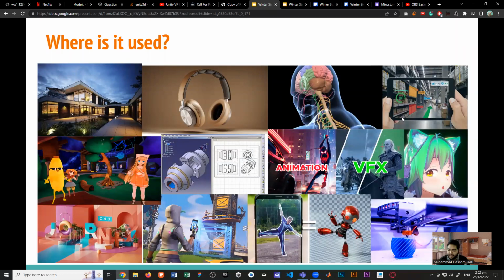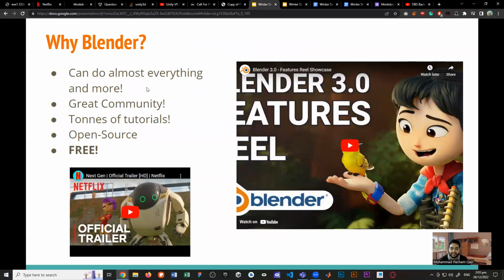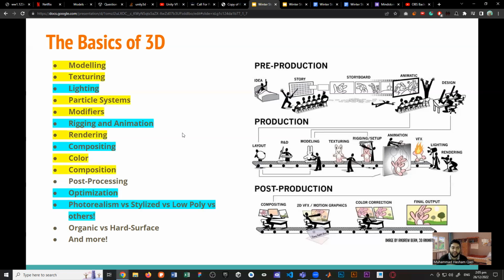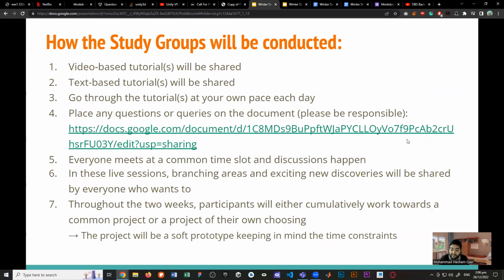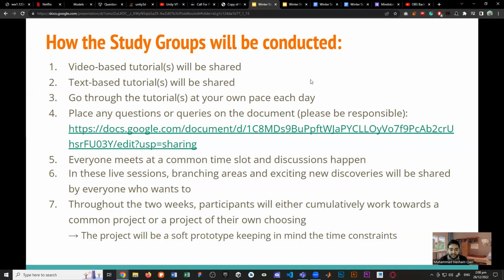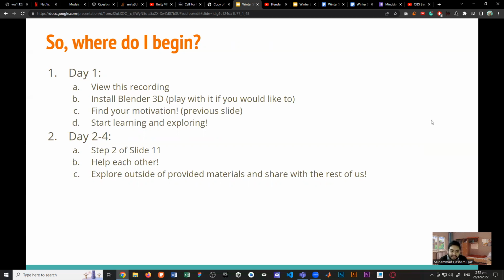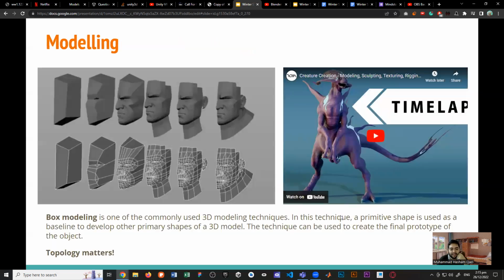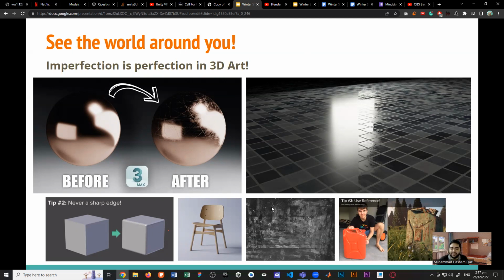Winter Study Group - How to learn Blender 3D (Urdu/Hindi)